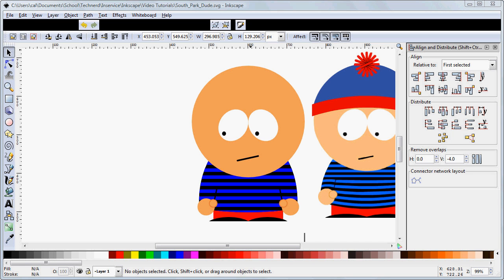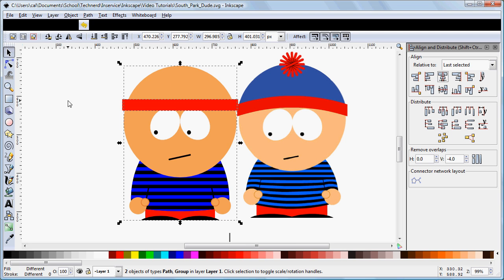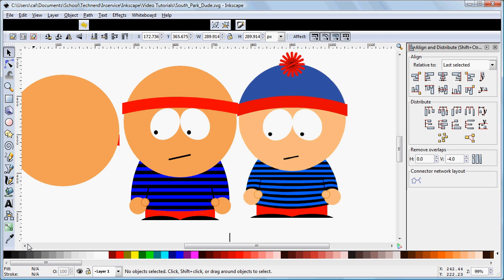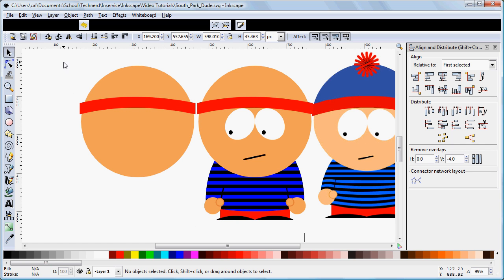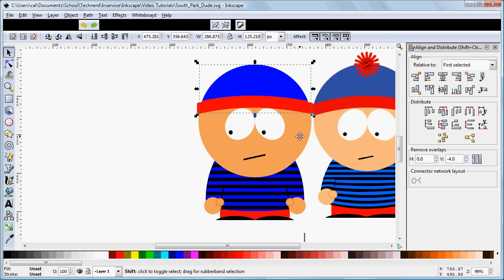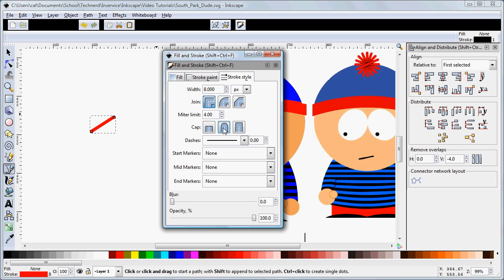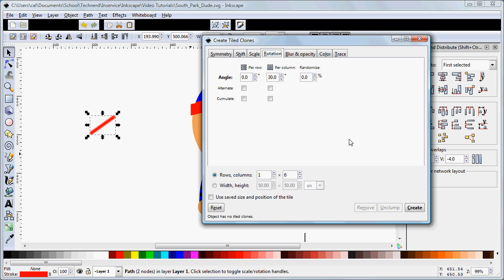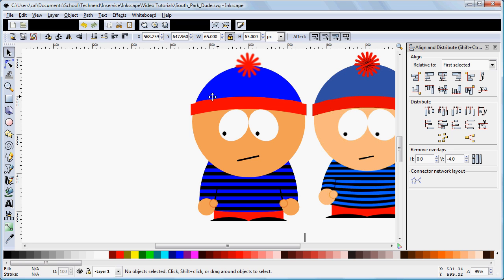Creating a SouthPark Character in Inkscape - Part 4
This is the fourth installment in a series of tutorials aimed at introducing the beginning user to the Inkscape interface.